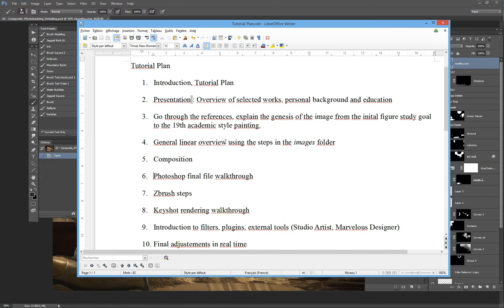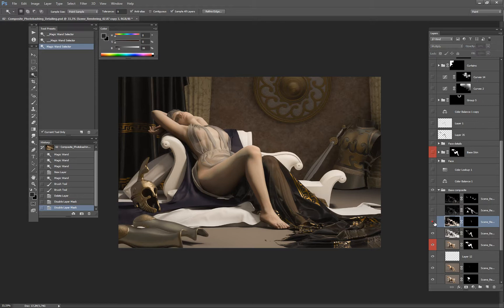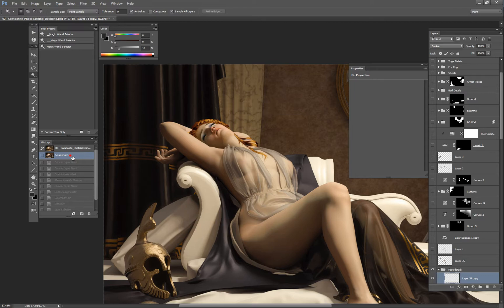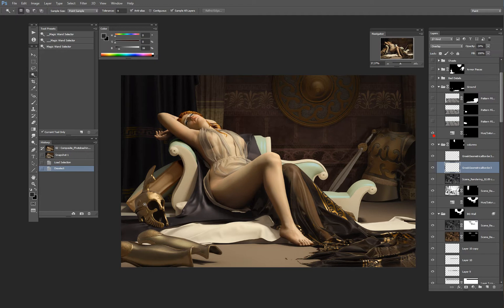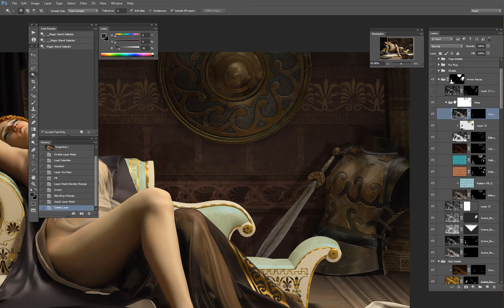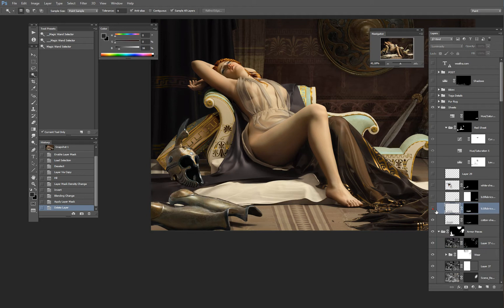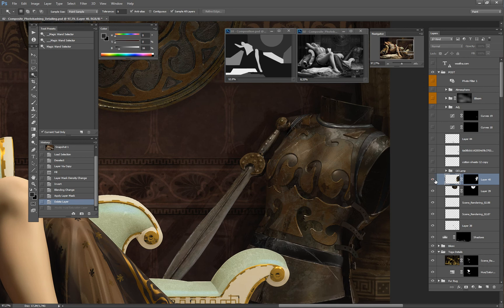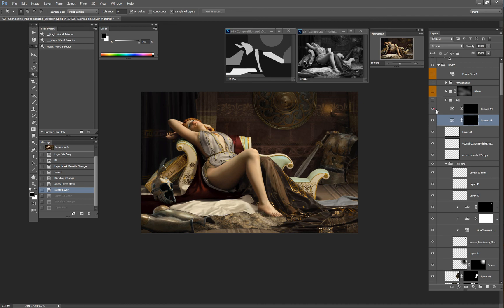Digital painting with 3D by Stephane "Wootha" / Chapter 6.1: Compositing & Photobashing Walkthrough